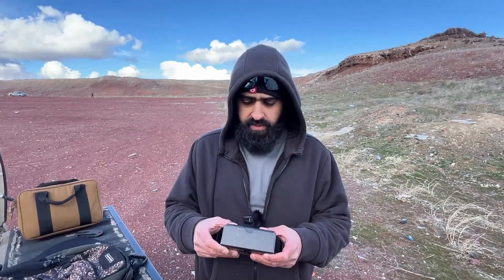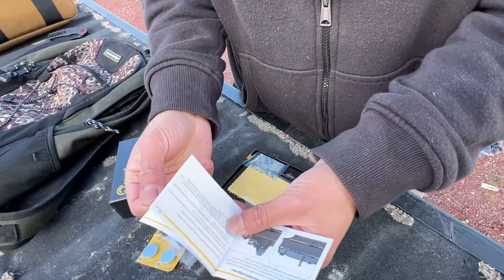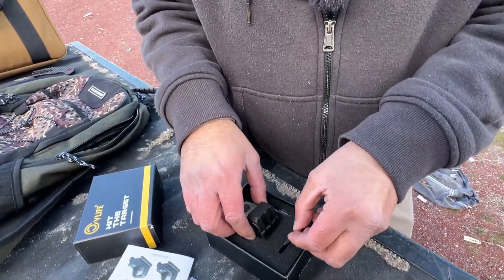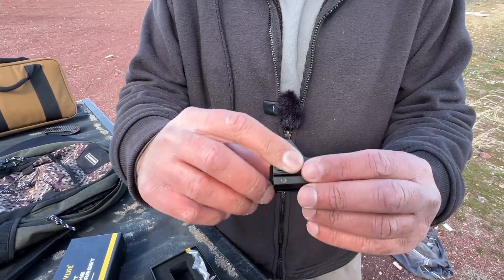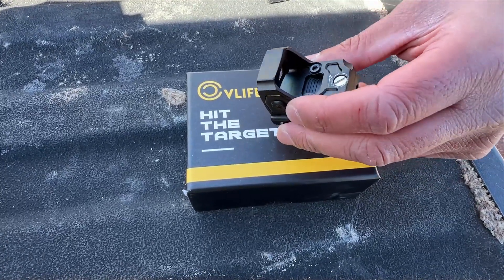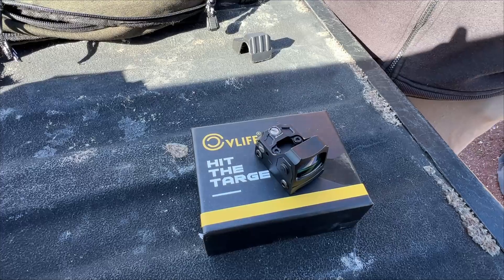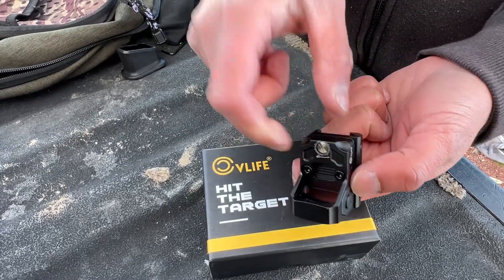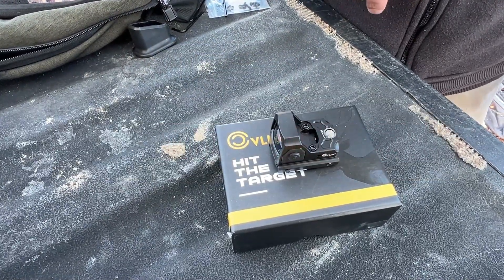Budget RMR Optic- Cvlife WolfCloak C01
KILO1 AT YOU WITH A REVIEW! PROBABLY ONE OF THE BETTER RMR OPTICS AVAILABLE. WILL THIS HOLD UP TO SIMPLE TESTS? PLEASE SUPPORT US FOR NEW CONTENT IF YOU LIKE WHAT YOU SEE… HIT LIKE, SUB, AND SHARE WE LOVE YOU GUYS. FREEDOM ON!

Consider donating!

CVLIFE WolfCloak C01 Red Dot